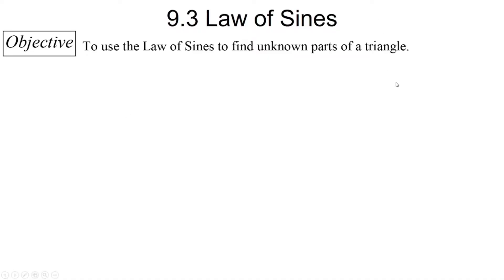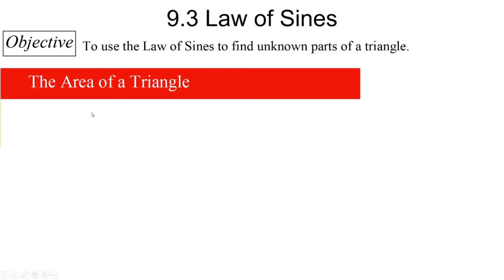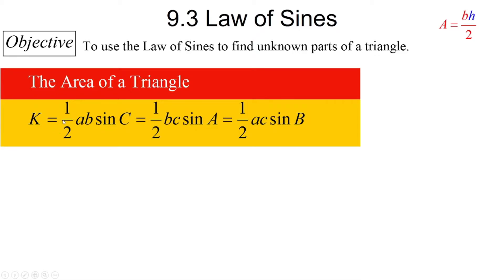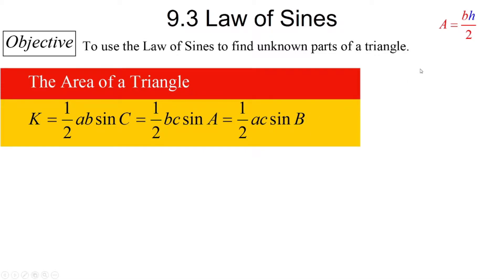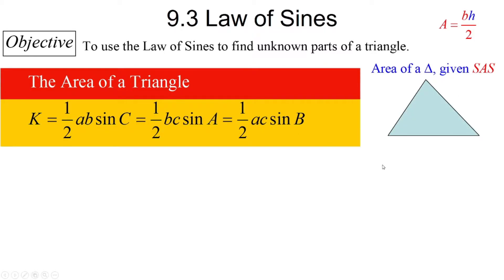Pre-Calculus - 9.3 Law of Sines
A presentation of 9.3 Law of Sines for Pre-Calculus.